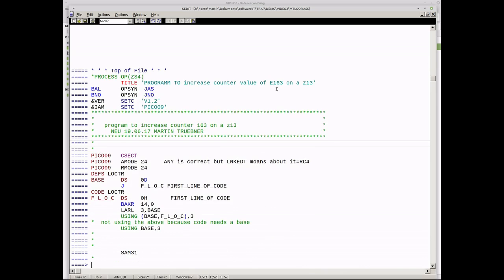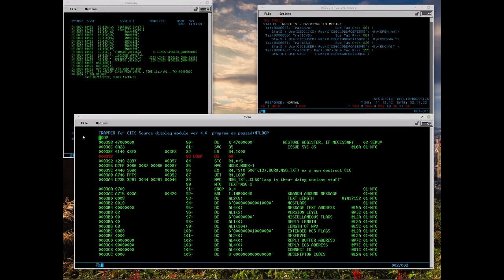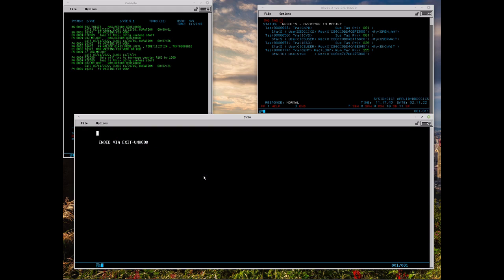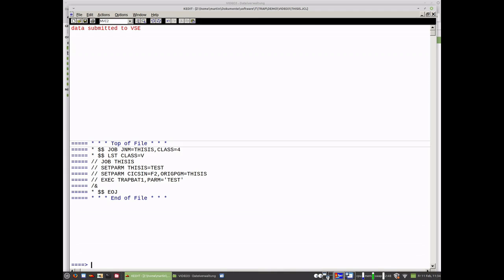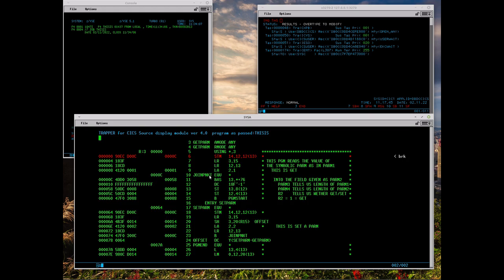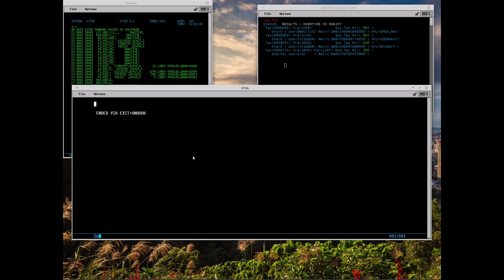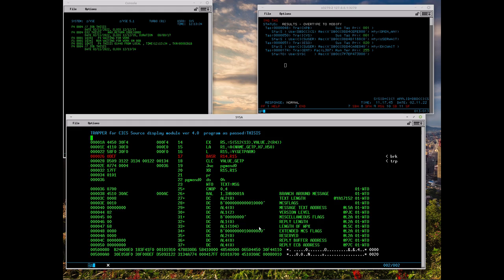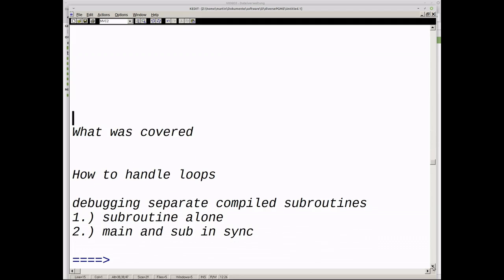TRAPPER03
more on TRAPPER
- after the install and the first basic steps in the first video against a batch program
- and a brief intro to doing it in CICS
- here are two hidden gems (namely handling loops and external compiled subroutines)
before watching it, you should be a little bit familiar with TRAPPER (with use in your own environment preferable) --- or watch it again when familiar. all videos about TRAPPER are